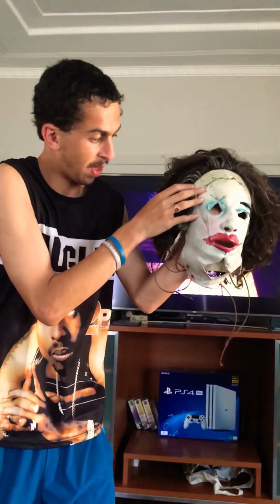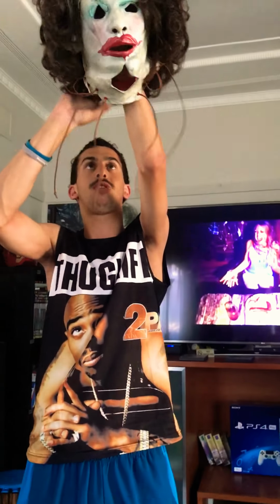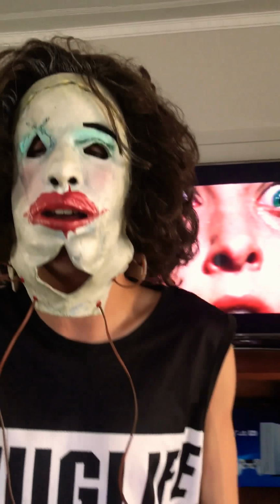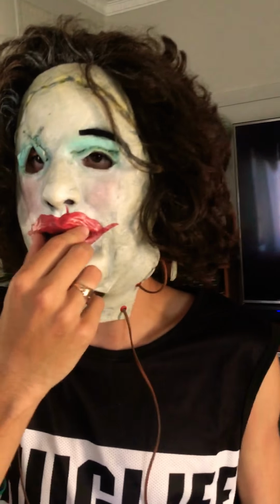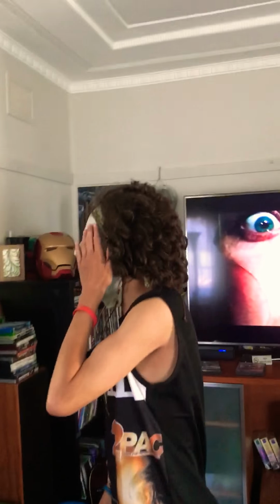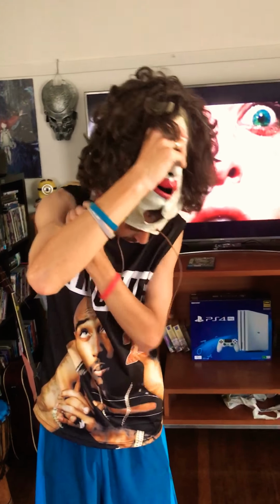GAMA Unboxing TOTS The Texas Chainsaw Massacre 1974 Leatherface The Pretty Women Mask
GAMA Reviews presents, Daine Burns 1st Unboxing video made by Gardening, Art & Music Activities.
Created & presented by Daine Burns, who reviews the mask he got from Trick Or Treat Studios. It is The Texas Chainsaw Massacre, 1974, Leatherface The Pretty Women Mask and this is the 5th mask Daine has purchased from TOTS who make high quality horror replica masks for Cosplay & Dress-Ups.